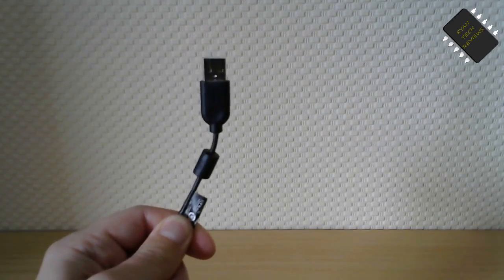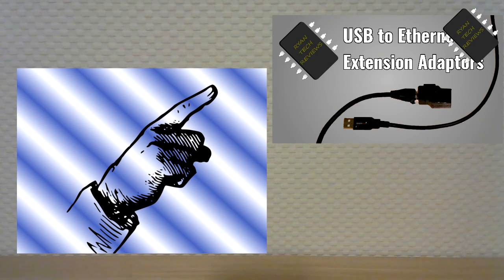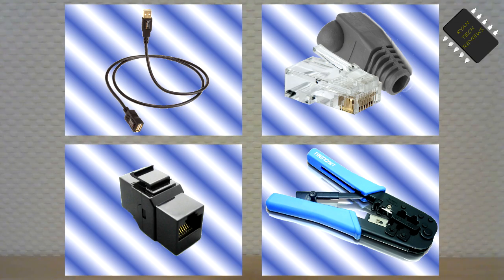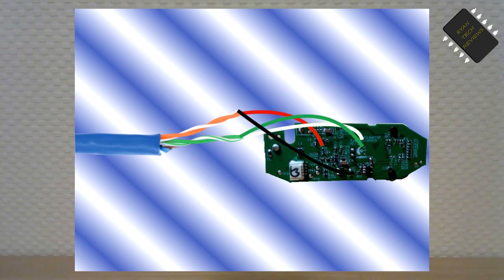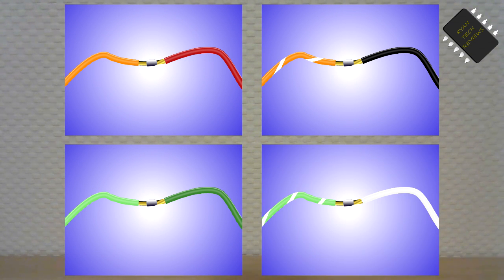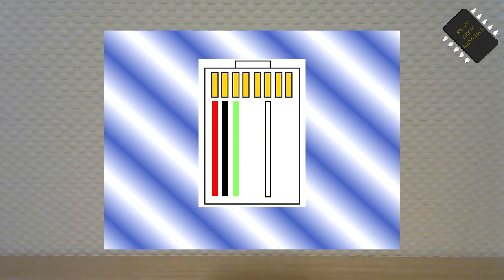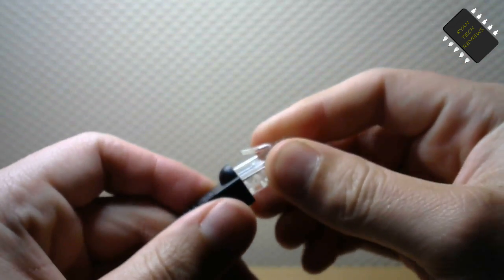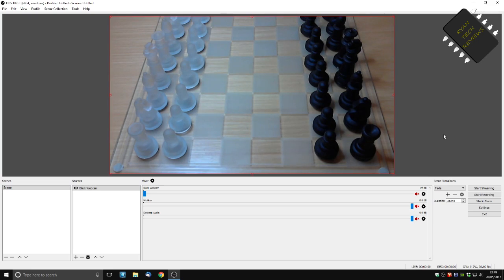DIY USB Extension Cable for USB Webcam (with Cat 5e Ethernet Cable)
If you are looking for a DIY solution to extending the cable of your USB Webcam then this video is for you.

Here we use Cat 5e rated Ethernet cable to extend the length of a Logitech C270 HD Webcam. Ethernet keystone blocks are used for easy connectivity.